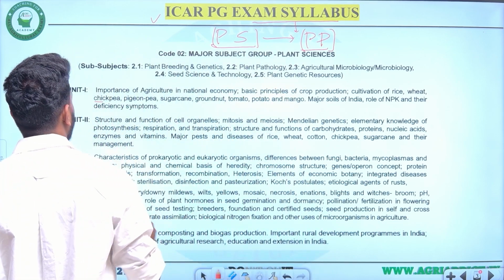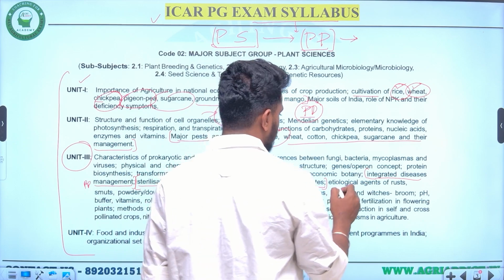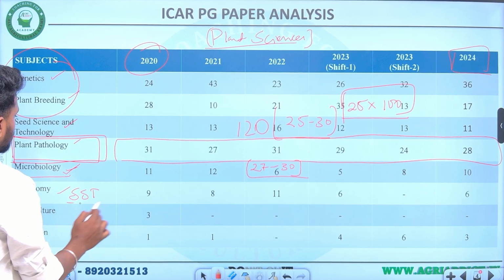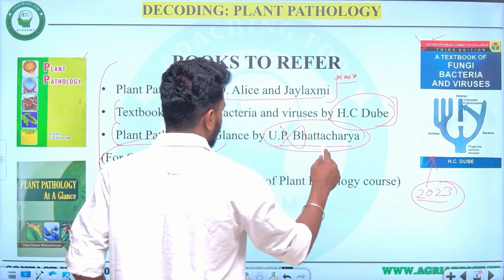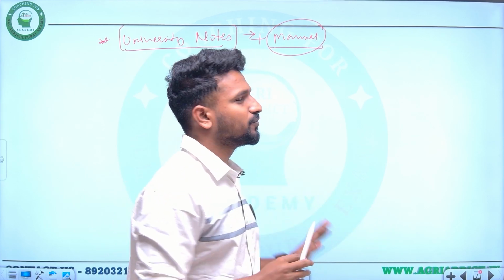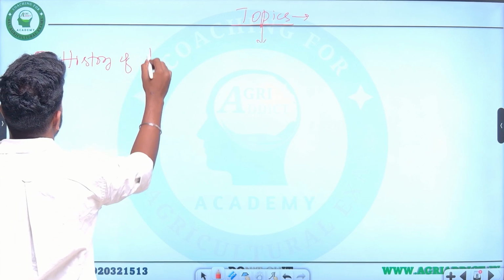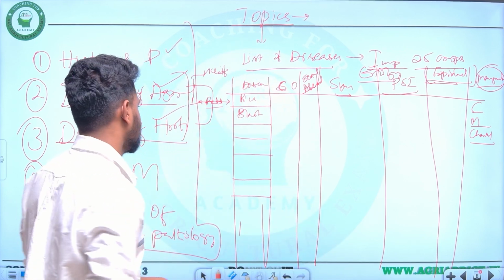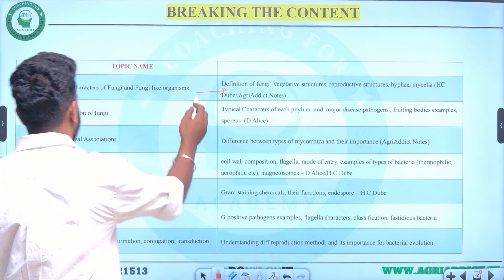How to cover Plant Pathology for ICAR EXAM | Detailed explanation by Hariprasad sir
⚡A to Z Plant Sciences for ICAR PG EXAM| Best way to become All India Topper by Hariprasad sir|AIR-2